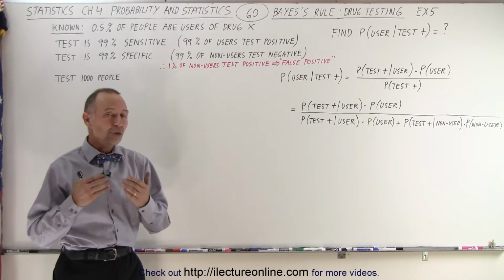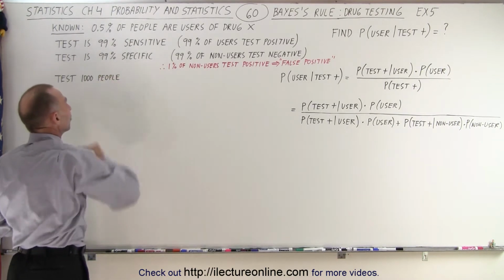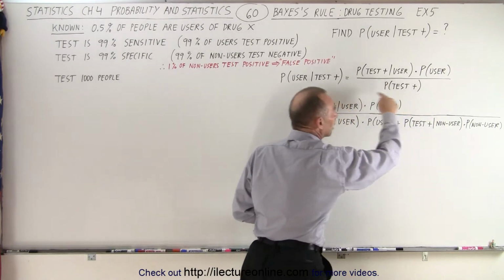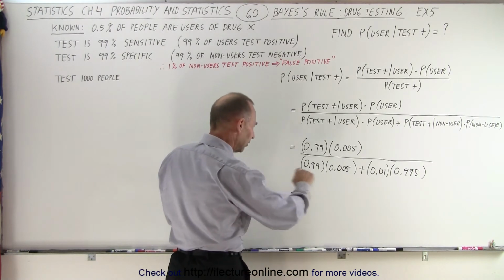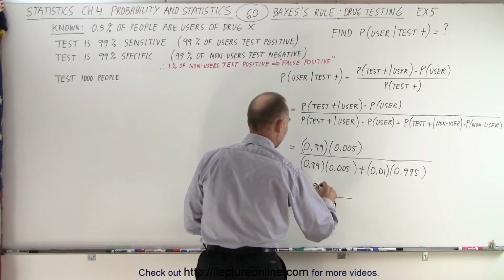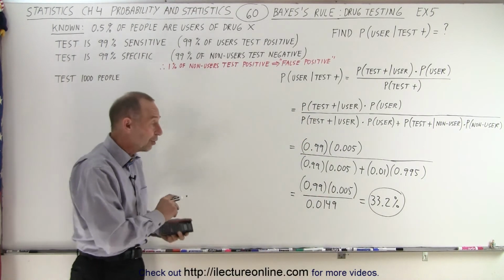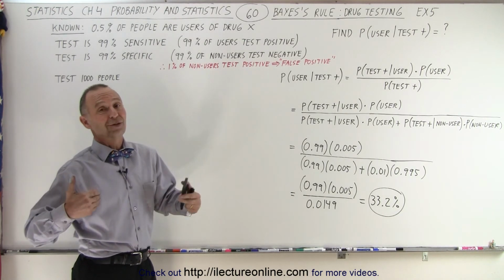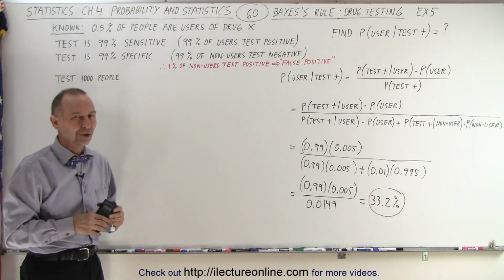Statistics: Ch 4 Probability in Statistics (60 of 74) Bayes' Rule: Drug Testing Example 5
We will summarize the differences between independent and mutually exclusive events.
Mutually exclusive - 2 events cannot occur together. They do not intersect in a Venn diagram. If one occurs the other event cannot occur.

Next video in this series can be seen for more math and science lectures!

We will use Bayes' Rule (Theorem) to solve: 0.5% of people are users of drug X. Test is 99% sensitive (99% of users test positive). Test is 99% specific (99% of non-users test negative). Find P(users|test +)=? Example 5